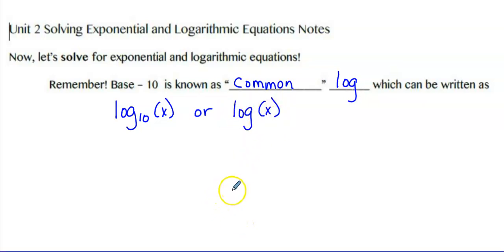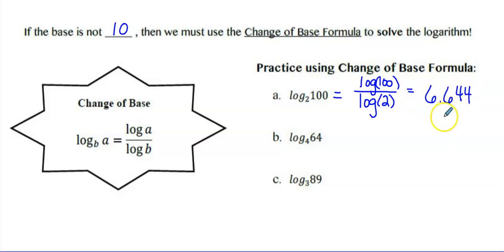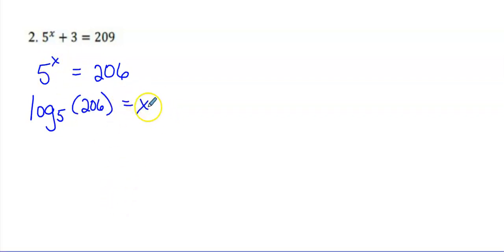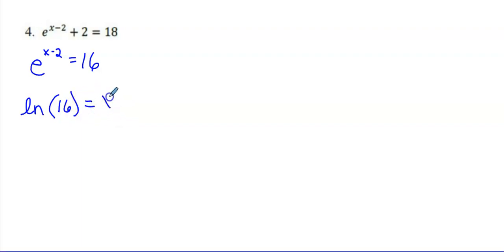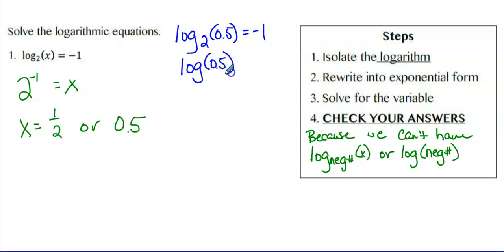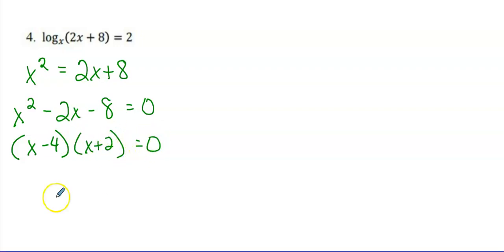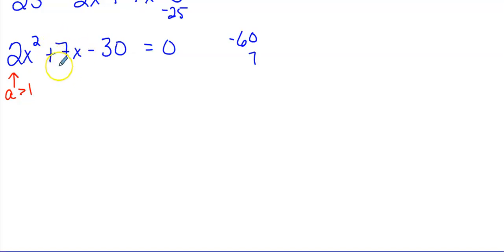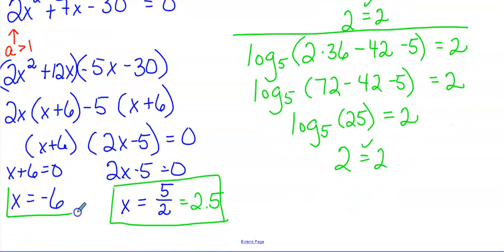Math 3 Unit 2 Lesson 2 Solving Log and Exponential Equations